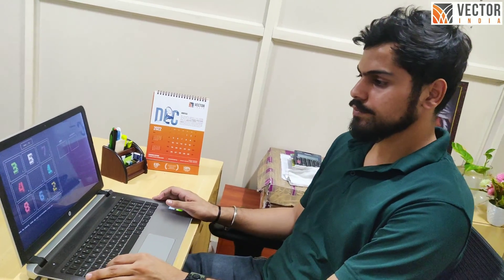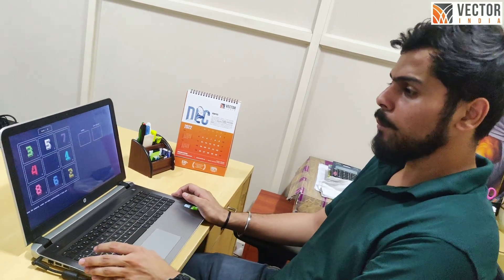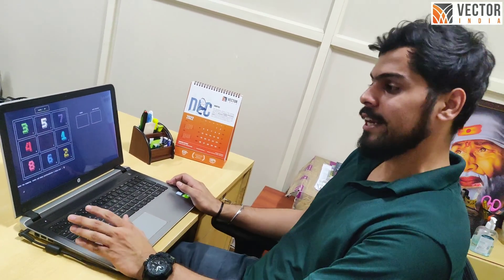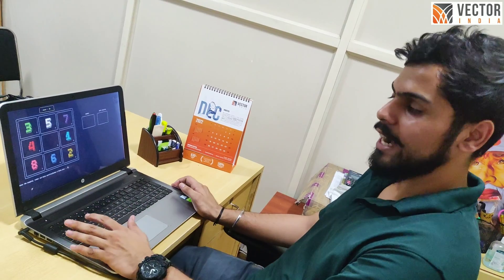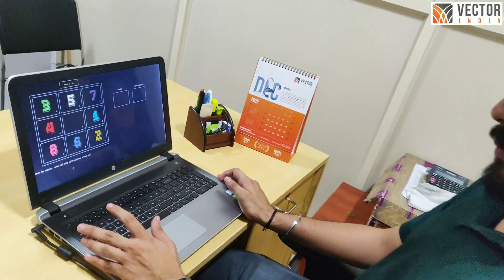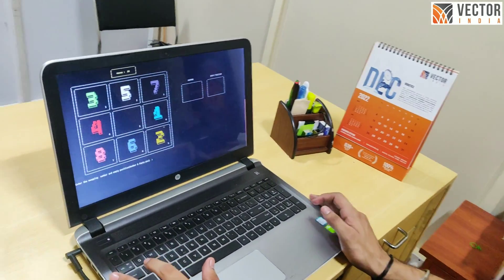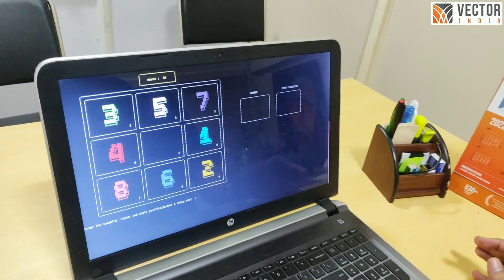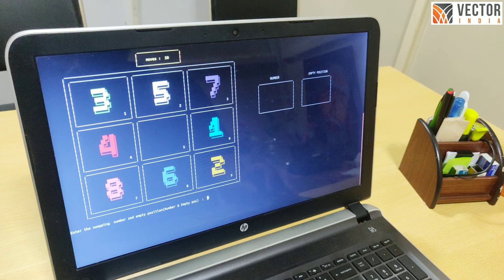Numpuzz Game project | using C programming | by Shubham | VECTOR INDIA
This project explains about number sequence to be arranged in an order where the system generates in an uneven manner.